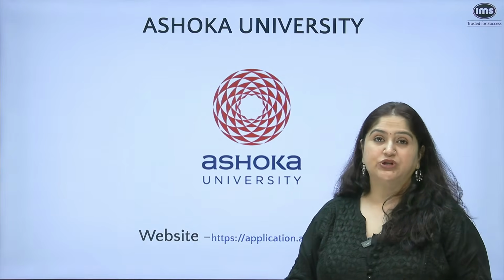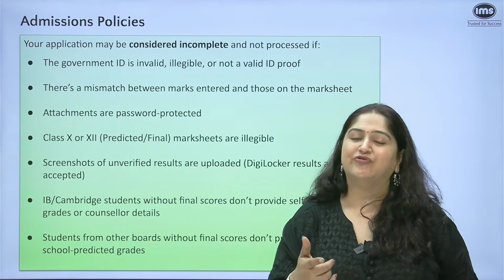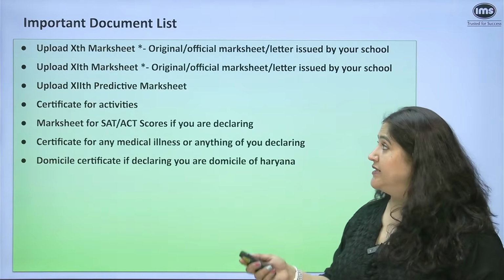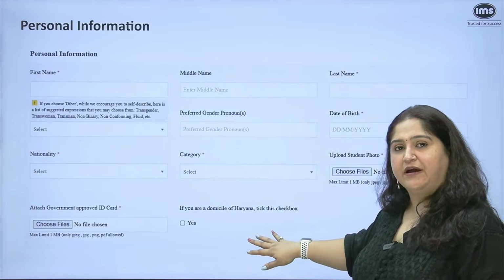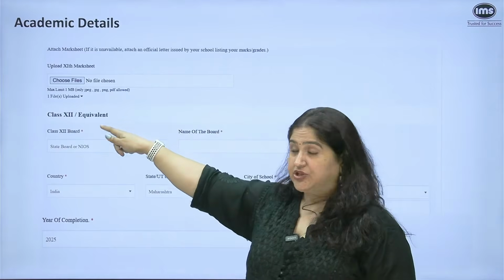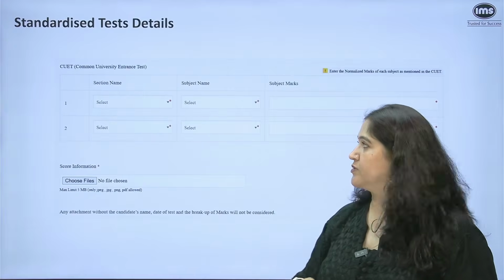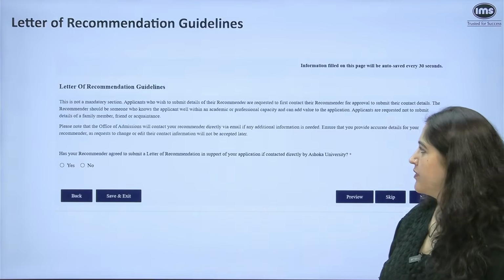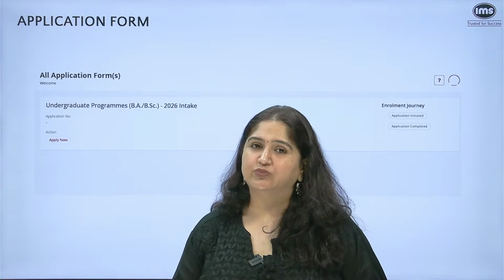Don't Fill Out Ashoka University 2026 Forms Until You Watch This | Sanika Mate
The Ashoka University application is now open, and this is the ONLY guide you need! Join Sanika Mate as she walks you through every step of the application, from registration to final submission
This year brings a significant change: the mandatory Ashoka Aptitude Test (AAT) will be taken in-person at designated centers, so pay close attention to the deadlines!
Timestamps
01:12 - Admissions Timeline & Test Change
01:57 - General Application Tips
03:59 - Required Documents
09:43 - Application Start & Registration
12:54 - Parent Details
14:29 - Academic Scores & Self-Prediction
19:49 - Non-Academic Activities
22:21- Personal Essay & LOR Process
25:33 - Support, Course Preference & AAT Format
27:09 - Final Submission